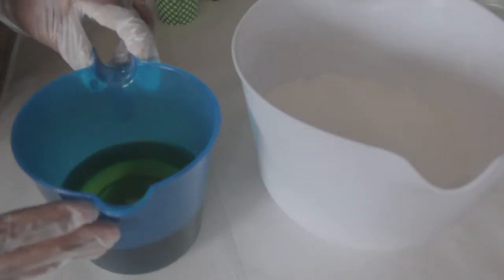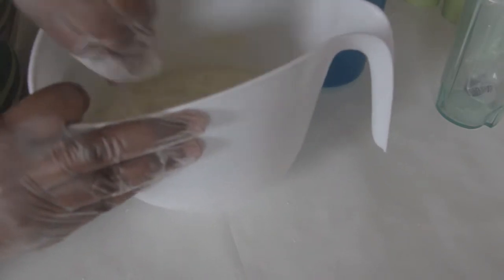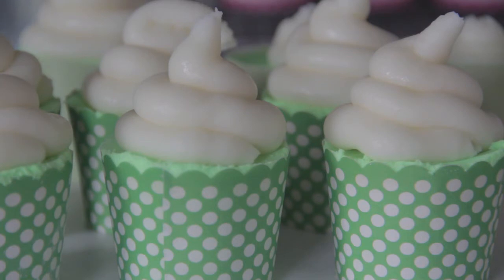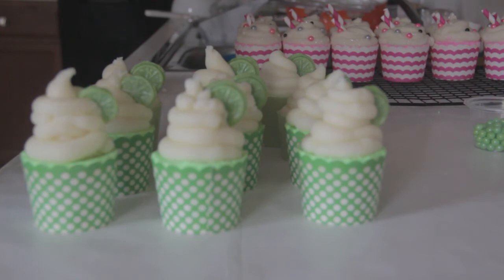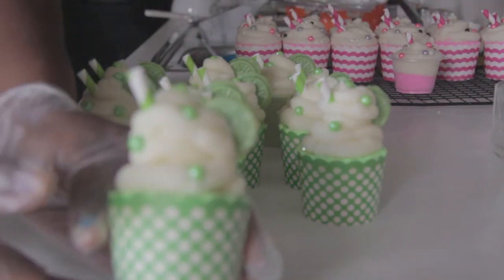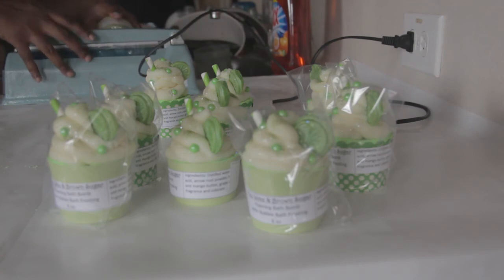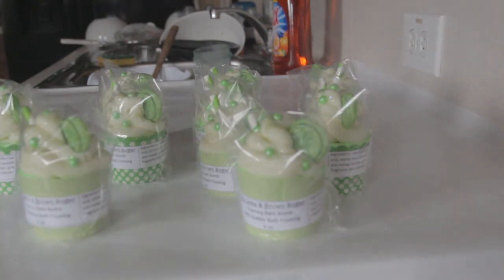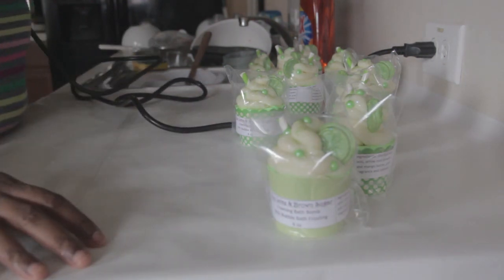How To Make: "Key Lime & Brown Sugar" Cupcake bath bombs+bonus packaging video!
Hi everyone! Today I am making the bubble frosting for my "Key Lime and Brown Sugar" cupcake bath bombs! Plus a bonus video and tips on how I package my cupcake bath bombs :)

Links to where I got my piping tip and fragrance oils are below.